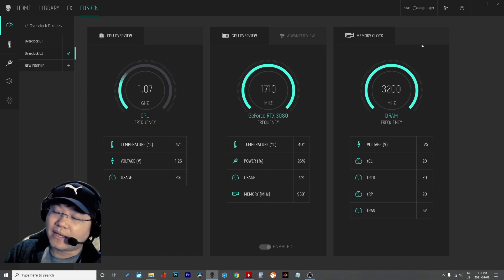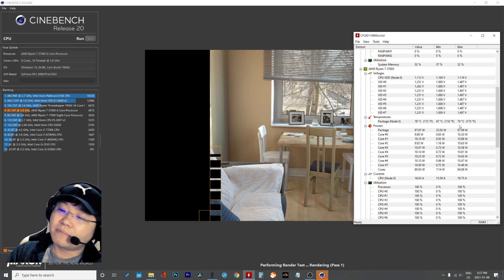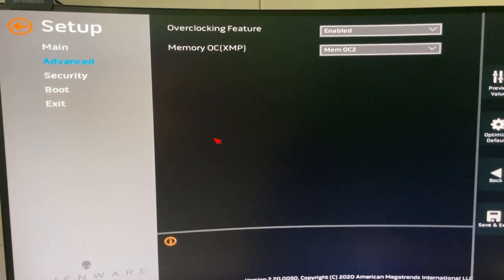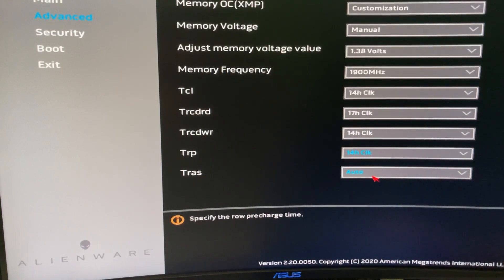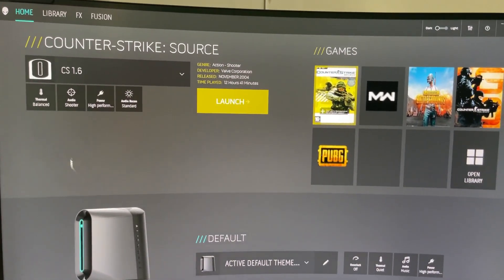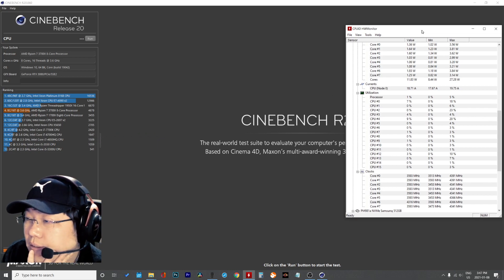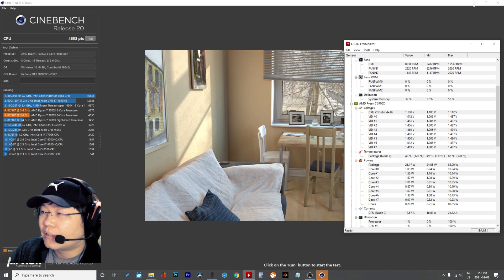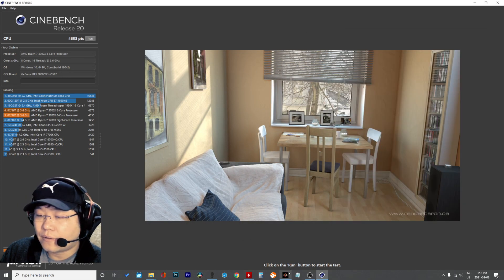How to over clock Alienware AURORA R10 CPU&RAM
Ryzen 7 3700x 3.6G up to 4.4G
16GB DDR4 3200 XMP Micron E-Die Memory
Geforce RTX3080 GPU
512 NVME SSD
CPU Over clock use  AMD Ryzen Mater
Memory Over clock adjusted from BIOS by mannual

Ram Time: 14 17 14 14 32 with up to 3800mhz